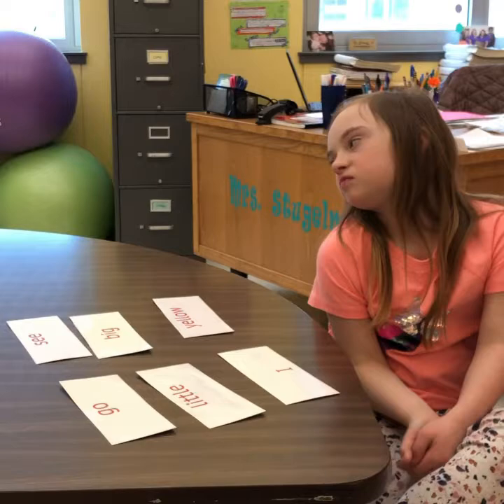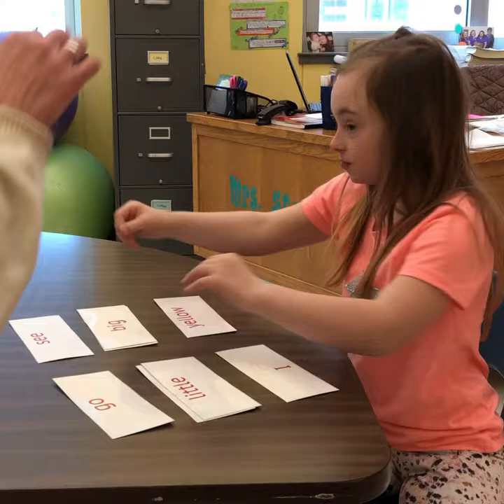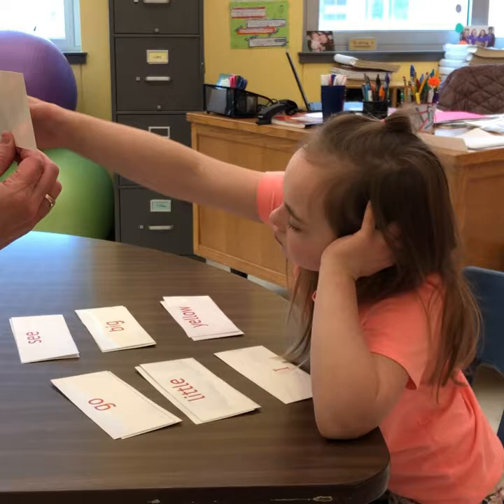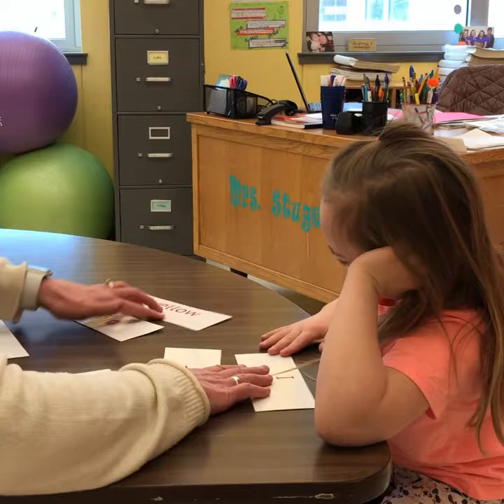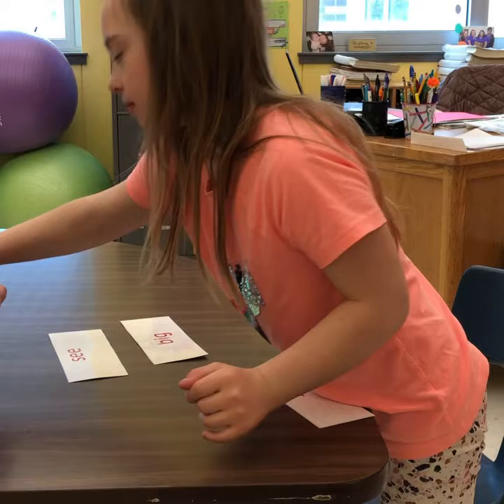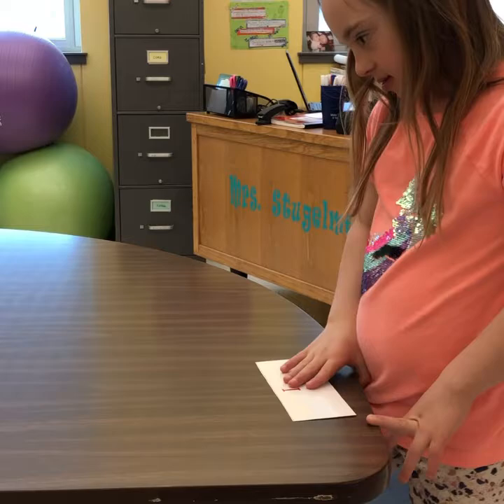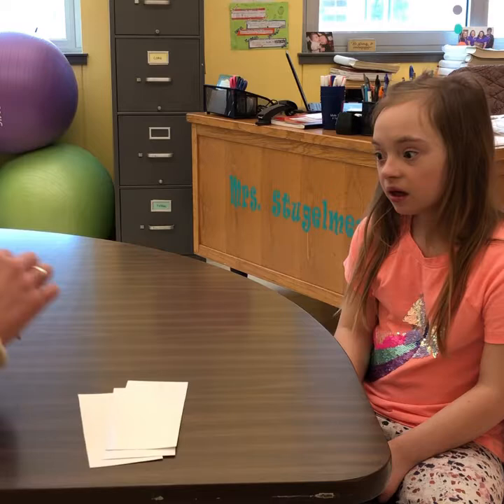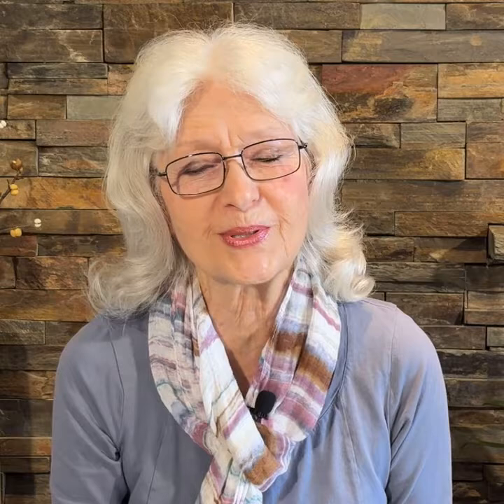No-pressure testing for success!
If we know how to do it, we can test our learners in a way that lets them feel successful. Let's look at Patricia Oelwein's 3 Errorless Testing Techniques plus a 4th strategy...